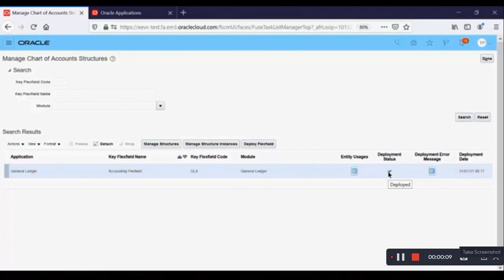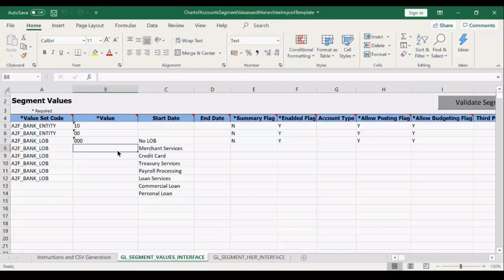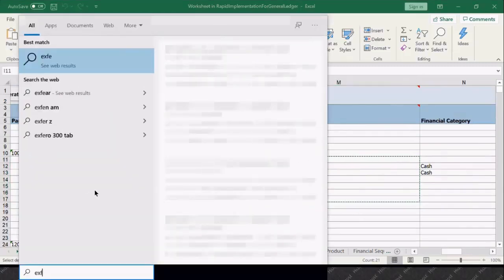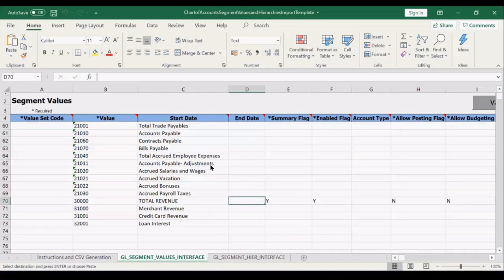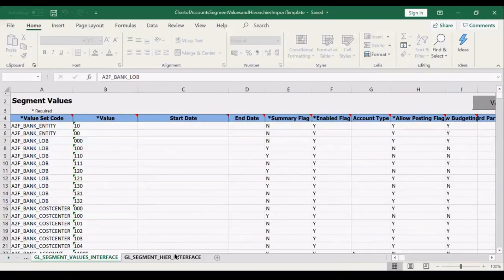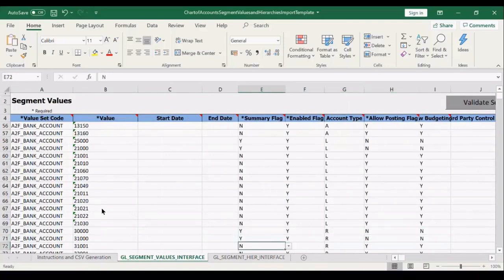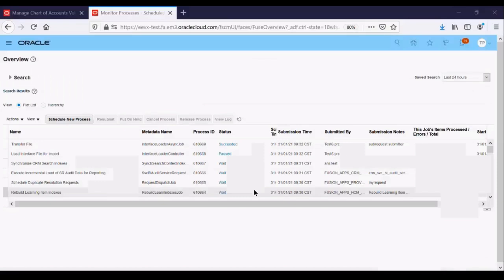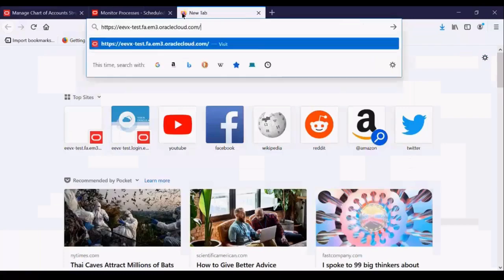Session 15 FAH